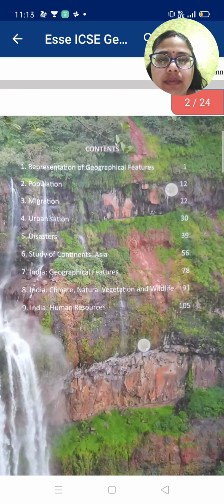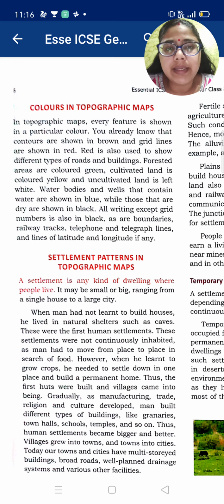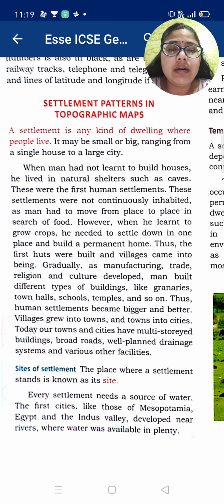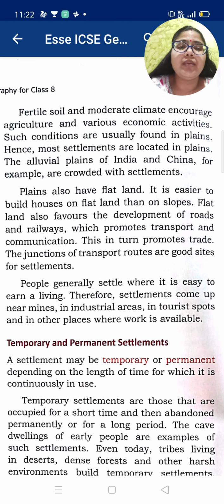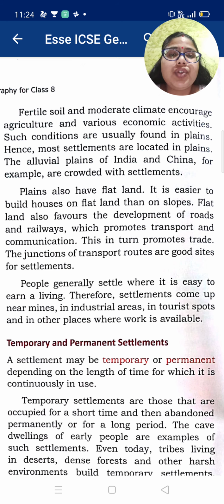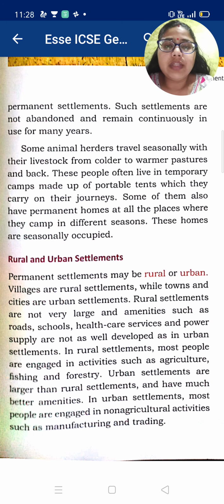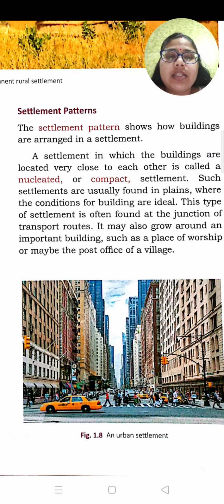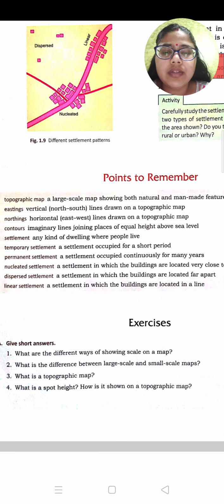Geography Class 8 chapter 1 video 3